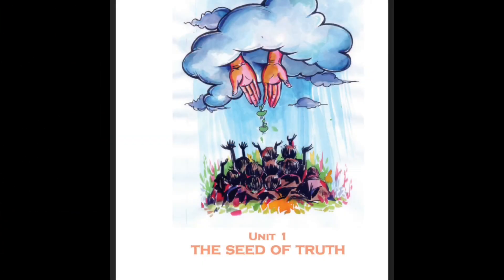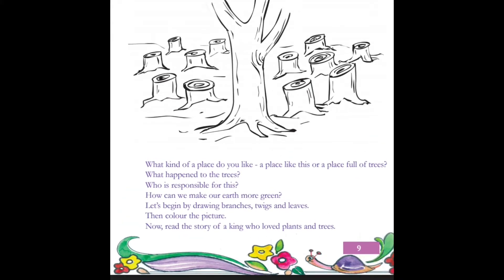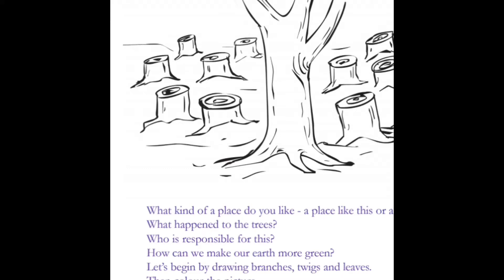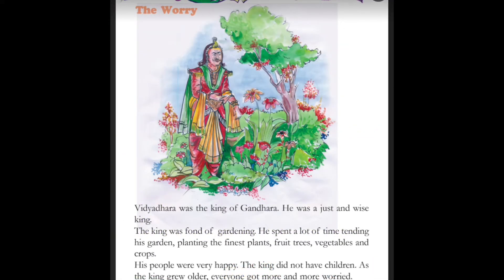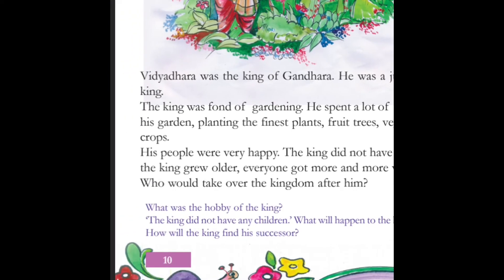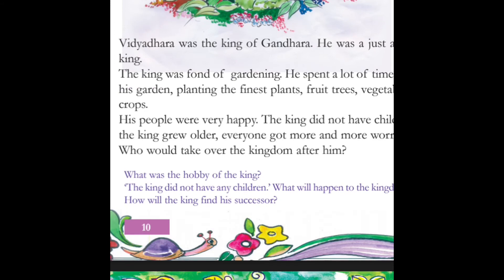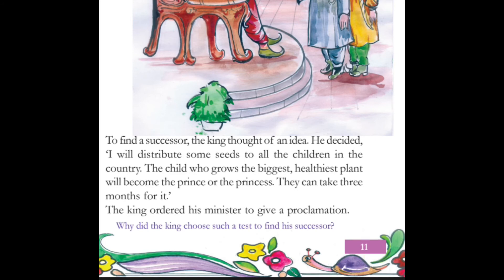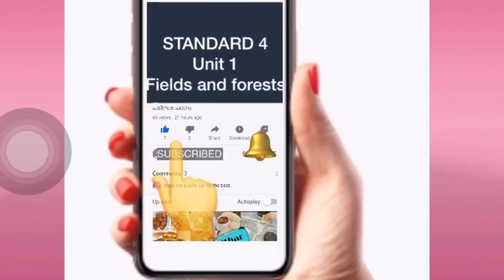ENGLISH STD 4 kerala syllabus period 1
Kerala syllabus english medium 4 std period 1
Seed of truth english medium mlylm medium scert kerala syllabus

Kerala syllabus
english medium
Mathematics
Hundred and above
Unit 1
Period 2

ലോക്ക് ഡൗണിൽ ക്ലാസ് മുടങ്ങിയോ??വിഷമിക്കേണ്ട...1 മുതൽ 7 വരെയുള്ള കേരള സിലബസ് ഇംഗ്ലീഷ് മീഡിയം ക്ലാസുകൾ നിങ്ങളുടെ വിരൽ തുമ്പിൽ. ഈ ചാനൽ സന്ദർശിക്കൂ

Billu the dog
Scert
Period
Standard 3
Std 3

Unit HUNDRED AND ABOVE unit 1
PERIOD 1
English medium
Class 3
Scert
Mathematics
For mor videos
മലയാളം ക്ലാസ് 2 എന്റെ കേരളം പിരീയഡ് 1 in

kerala english medium environmental studies class 5 unit 1 kn
English
Class 4
Std 4
The seed of truth
Unit 1
Period 2
Scert
Maths
Std 3
Period 2
Kerala syllabus
English medium
Scert
Hundred and above

Environmental studies
Std 5
Know the plant world closely
Unit 1
Period 2
Scert english medium

Std 3
Evs
Blooming and sprouting
Unit 1
Period 1
Online class room
Scert
Blooming and sprouting
Class 3
Std 5 Malayalam മലയാളനാടേ ജയിച്ചാലും
Unit 1
Period 1
Online
Class room
Lockdown
കുഞ്ഞുണ്ണി മാഷ്
കവിത
Kerala syllabus

മലയാളം
ക്ലാസ് 5
മലയാള നാടേ ജയിച്ചാലും

Std 3
Evs
English medium
Kerala syllabus
Period 2
Blooming and sprouting

Std 3
Evs
English medium
Kerala syllabus
Period 2
Blooming and sprouting

Evs
Std 3
Period 2
English medium
Kerala syllabus

English medium
Kerala syllabus
English
Std 4
Period 2

English medium
Kerala syllabus
Std 5
Maths
Period 1

English medium class 4
Evs
Unit 1
Period 2#shazlearningg#class4#english